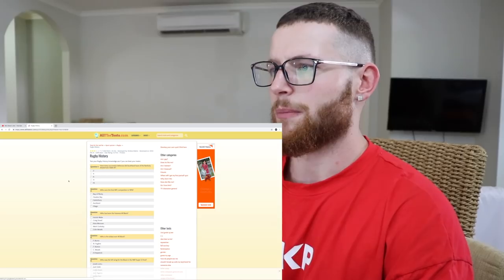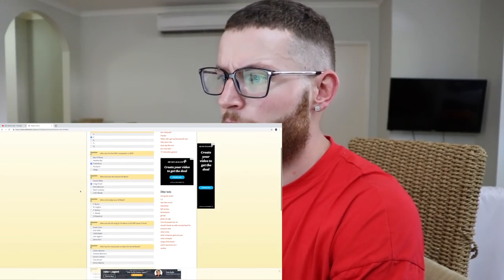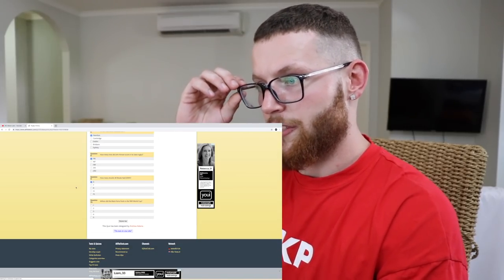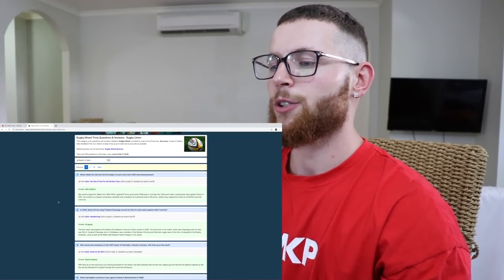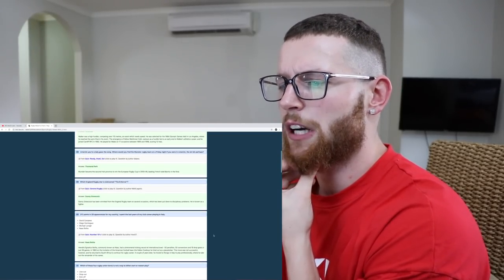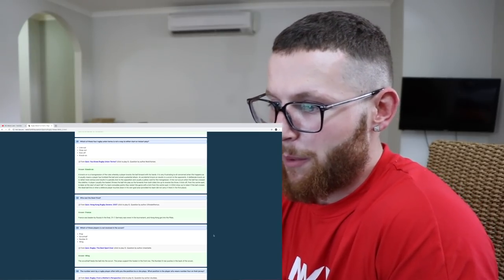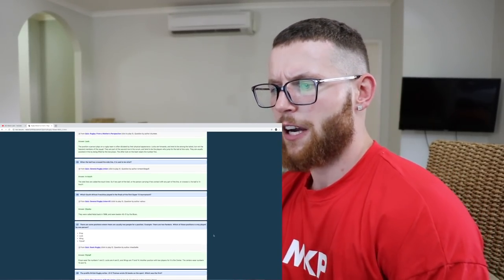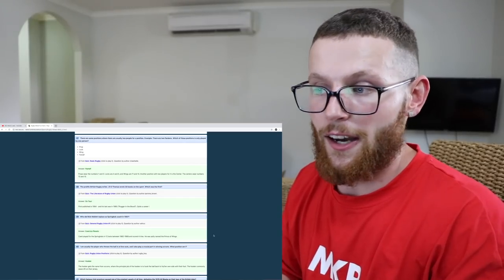Testing my RUGBY GENERAL KNOWLEDGE In Rugby Trivia Quiz!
Hey guys!

Welcome back to the channel and to this latest video where I go and put my money where my mouth is and test my RUGBY knowledge in a couple of different trivia quizzes online.

One quick thing. Apologies for not zooming in the quizzes, that's my bad. Also, consider putting the video into 1.25x or even 1.5x to get through it quicker lol.

This is just a bit of fun. I don't believe I did lol.

I come from a rugby-based sporting background, having grown up in New Zealand where rugby is as much of a national sport as Gridiron is in America!

I'm doing my best to merge the two sports here on this channel and I welcome you to join!